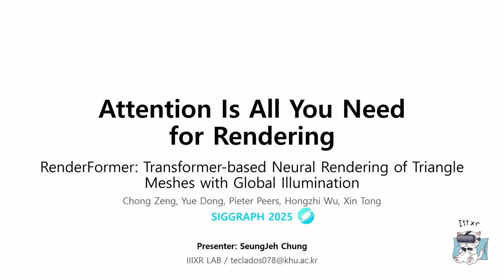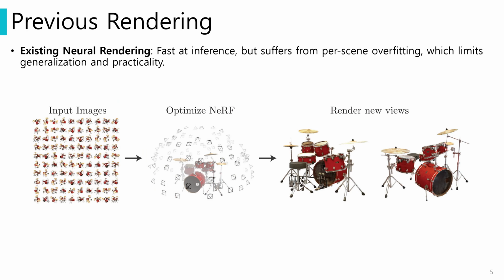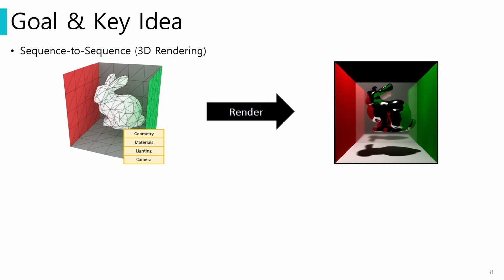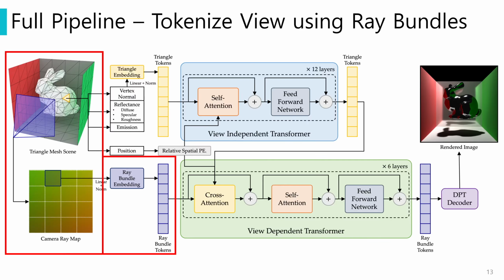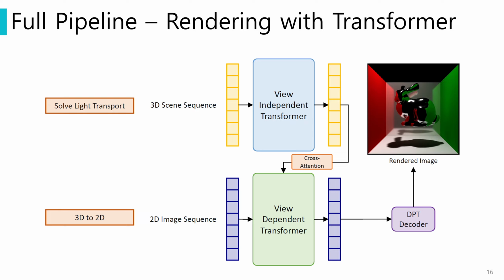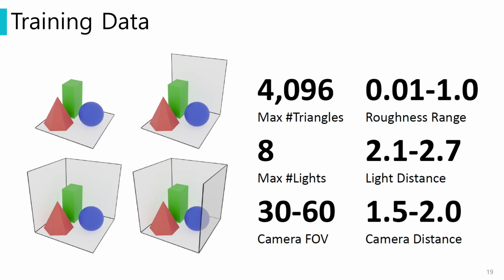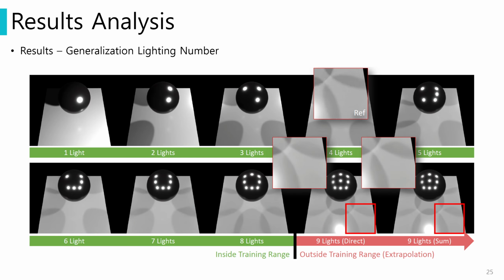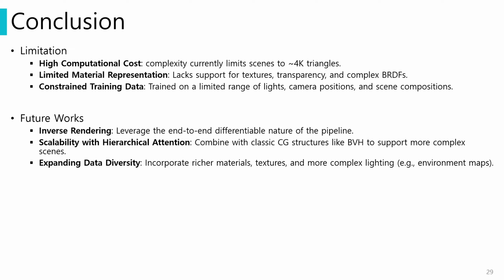[Seminar] Attention is all you need for rendering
Speaker - SeungJeh Chung
Target Paper - RenderFormer: Transformer-based Neural Rendering of Triangle Meshes with Global Illumination